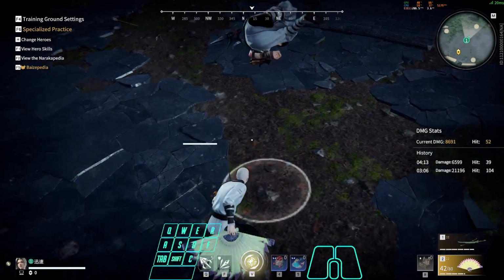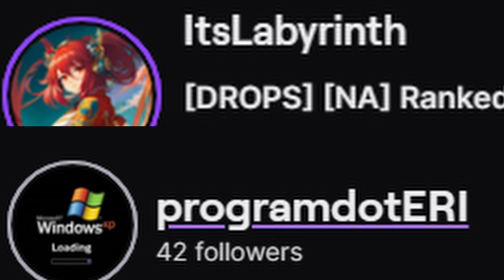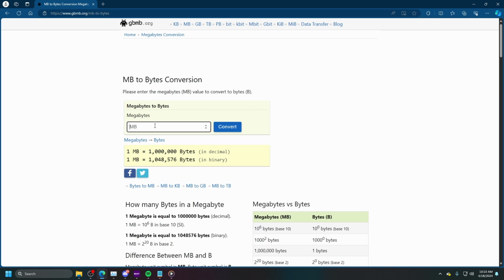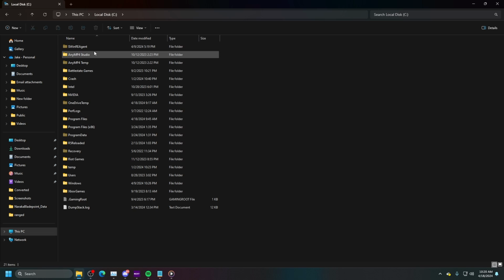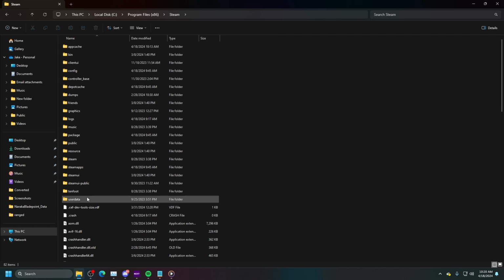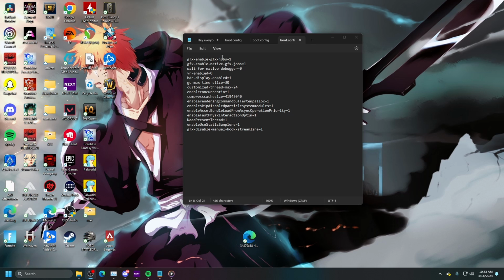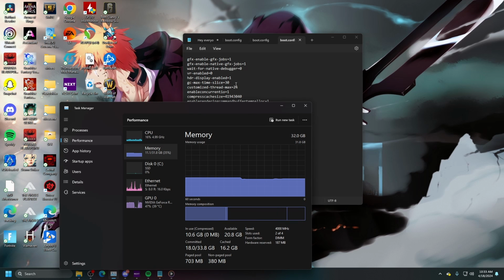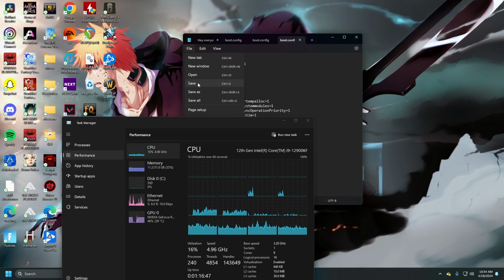(PC) Season 12: Best Settings Guaranteed Improvement.